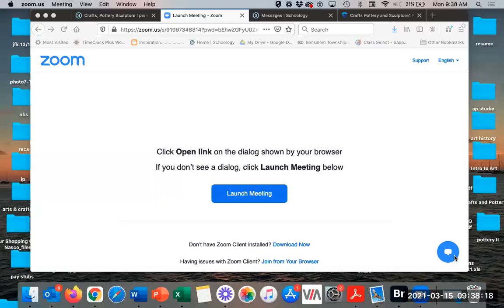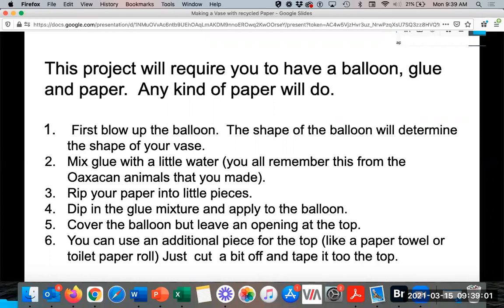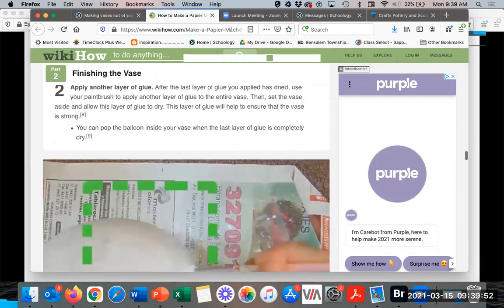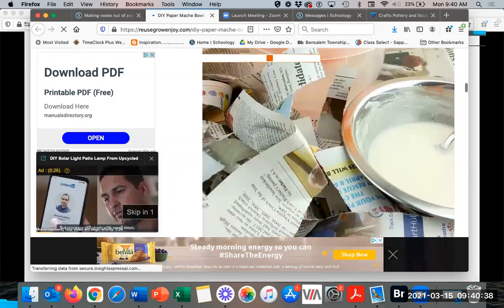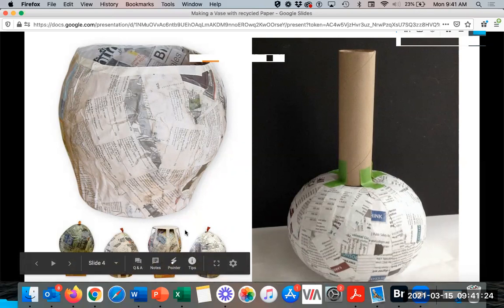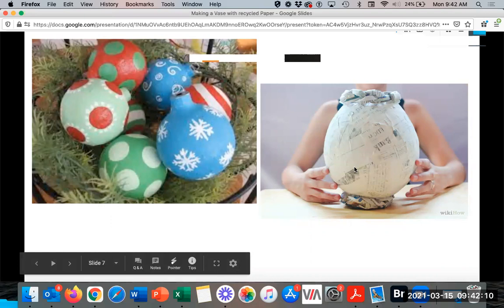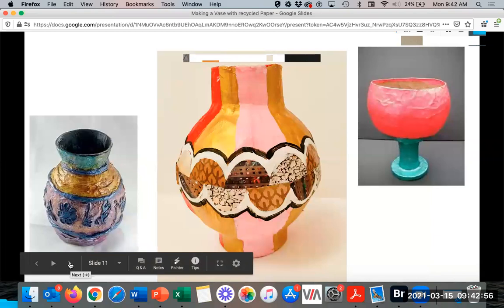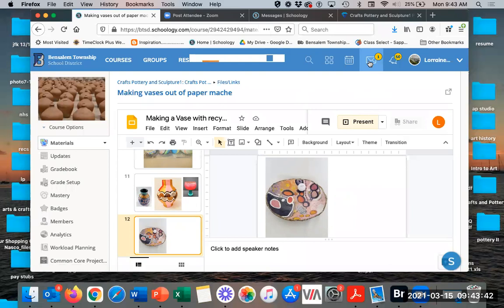Crafts Pottery Sculpture I class 3/15/21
More about paper mache vases